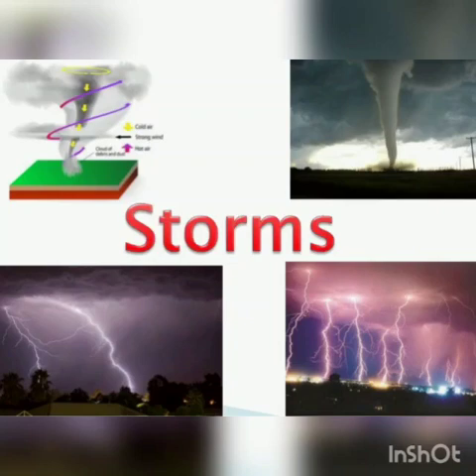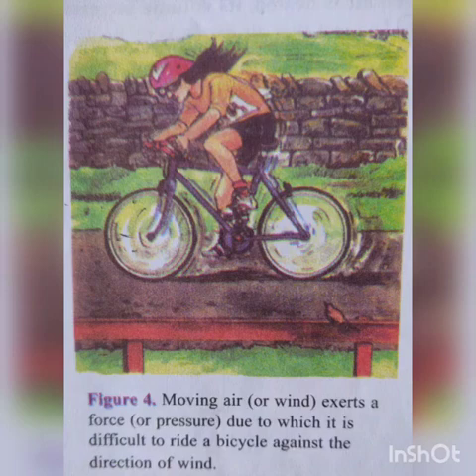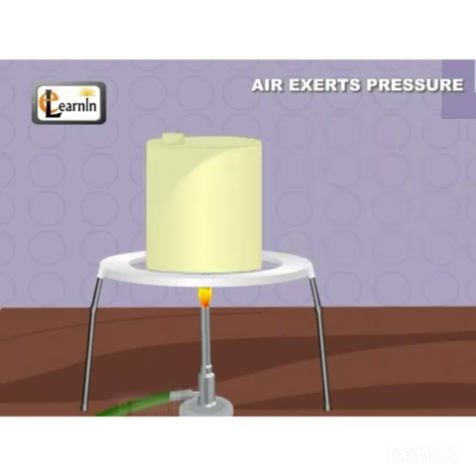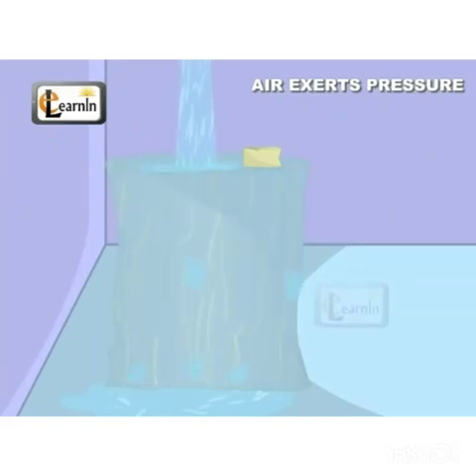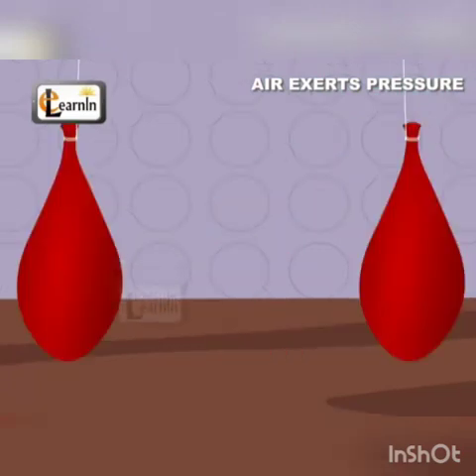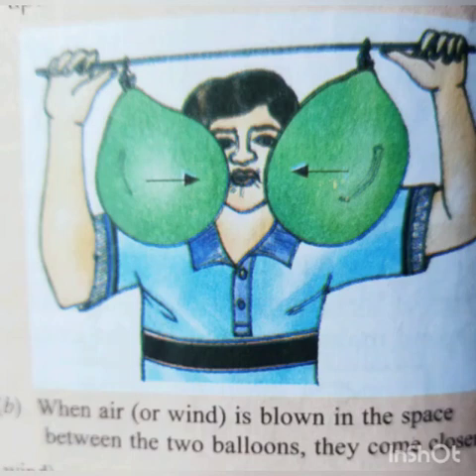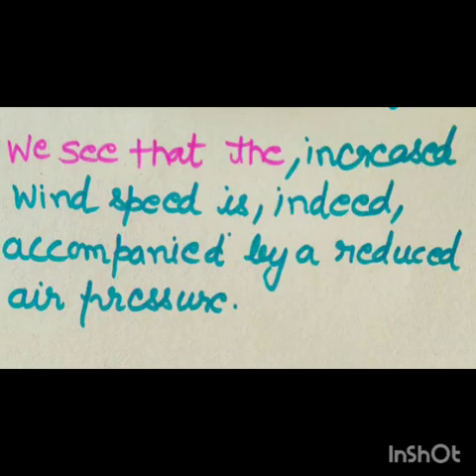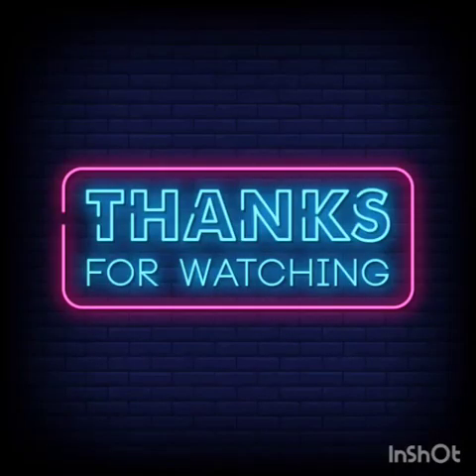Class - 7th Subject - Science Chapter- 8 Part 2